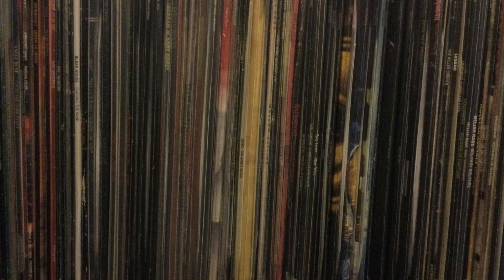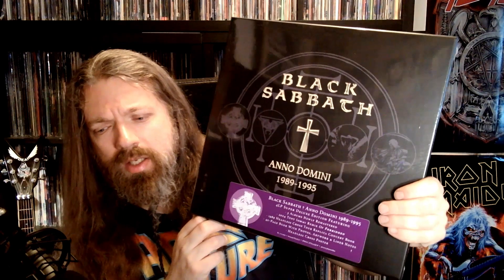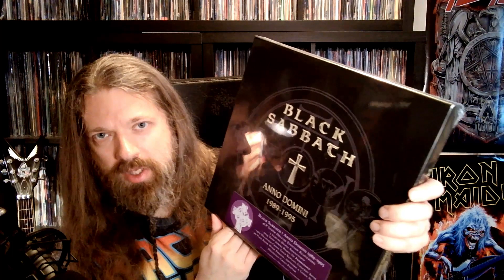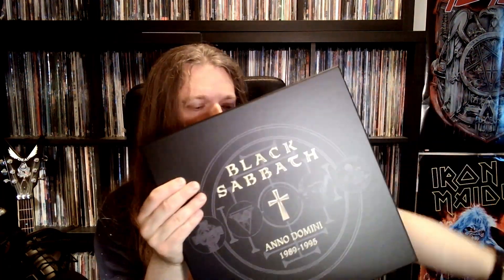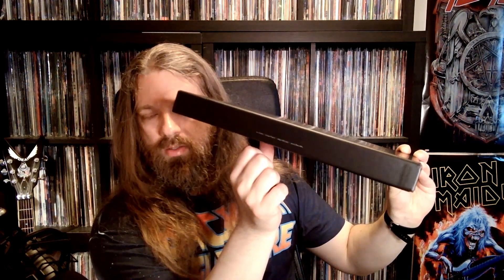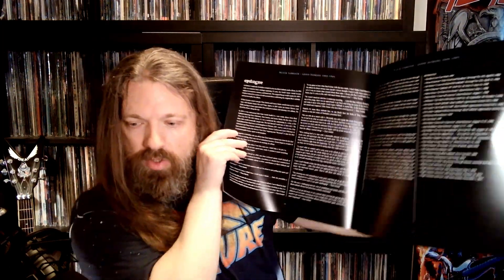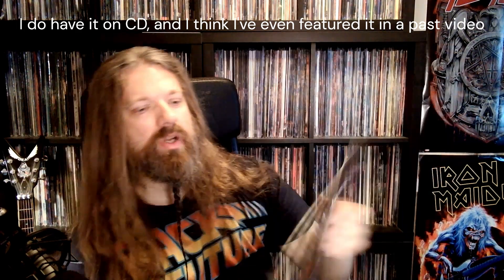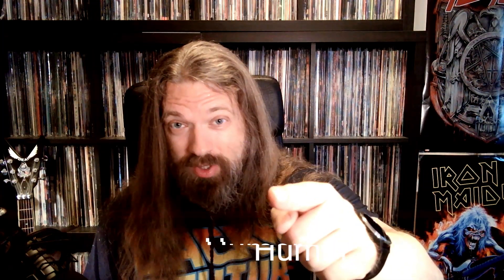The Worst Unboxing Ever: Black Sabbath - 'Anno Domini 1989-1995'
Late to the party again, I do a terrible unboxing of the recent Black Sabbath unboxing. Apart from sweating like a pig on a BBQ, I accidentally hit the 'stop-recording' button at some point, there are glares all over the place, I forget whether I actually already own one of the albums or not, and there's just general awkwardness. Also, I make fun of a certain type of YT-viewer/commenter in this video - I have indicated when humor occurs, because, you know, the Internet. I'm sure my satirical jabs won't offend anyone, but you never know. Anyhow, watch and cringe.

The music in the intro and outro is taken from Grimmthurs' "Morgengry".

Chapters:
0:00 Introduction
2:07 Insincere disclaimer
2:12 Unboxing while not showing the whole product the whole time
2:45 What's in the box
7:40 Thanks for cringing